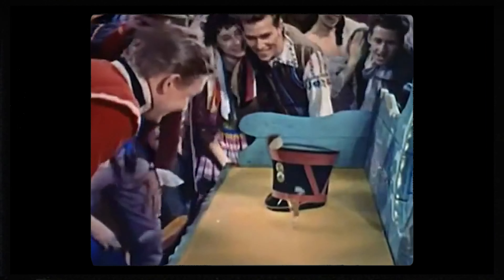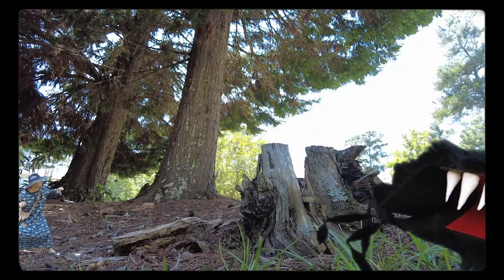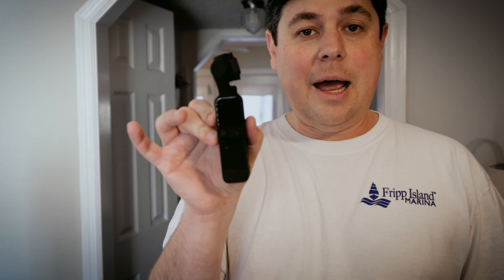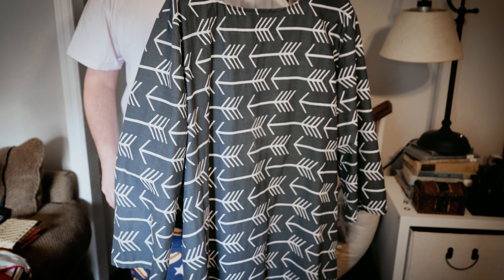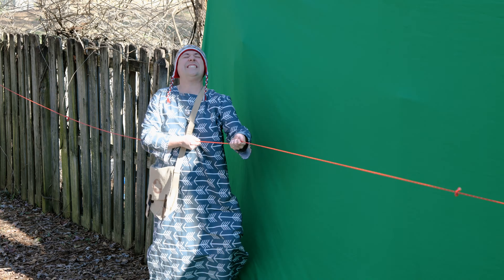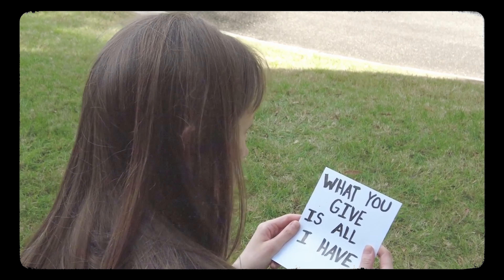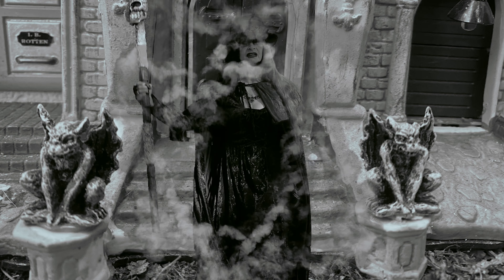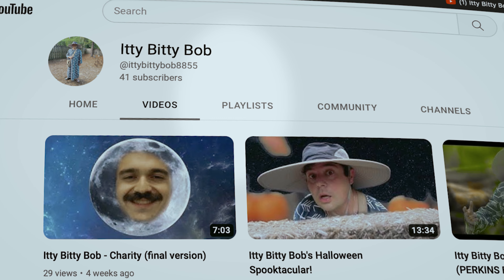Green Screen and a Dream: The Making of Itty Bitty Bob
If you think that it takes a truck-load of fancy camera gear and a ton of money to create an impactful film, think again! This is the story of Adam Cowart,
 @ittybittybob8855 , a school teacher in Augusta, GA. Armed with nothing but his imagination and a green screen, he has created an entire video series about the adventures of a dime-sized hero - Itty Bitty Bob - all in his backyard!

And now he is inviting us into his home to share his story - and hopefully inspire you to let your inner creativity flow!

Etsy Shop